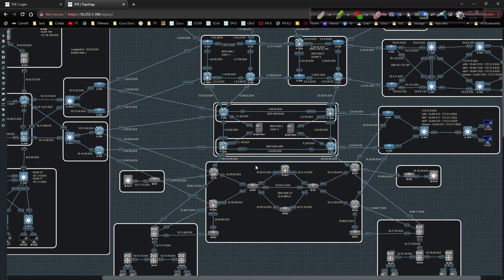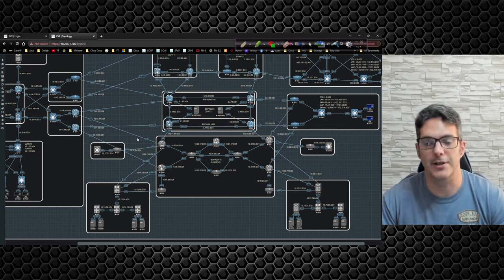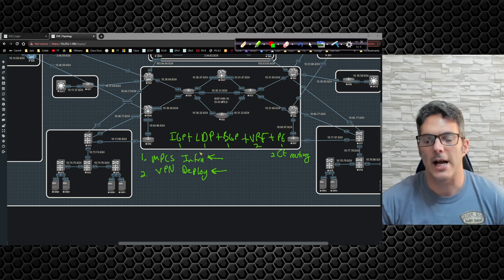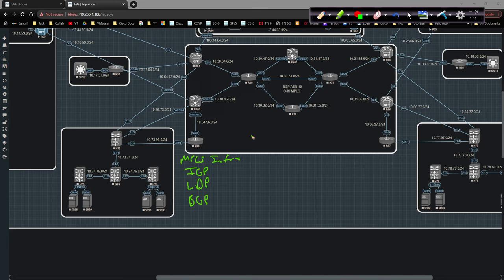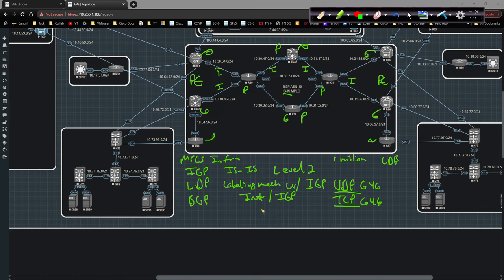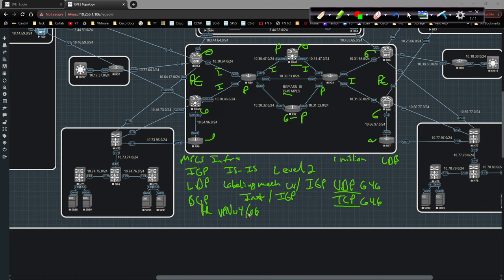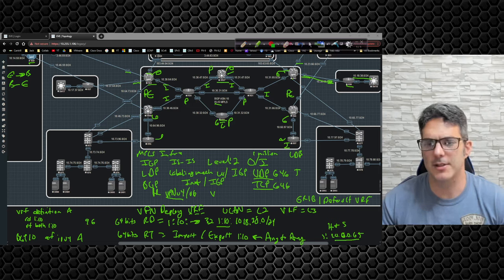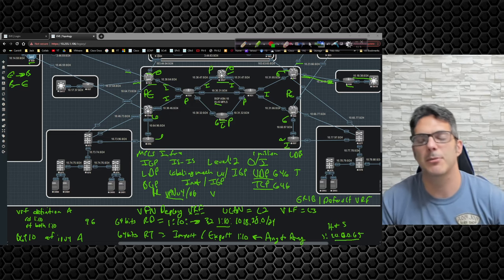Cisco Enterprise Series - Routed Infrastructure - MPLS 001 Overview